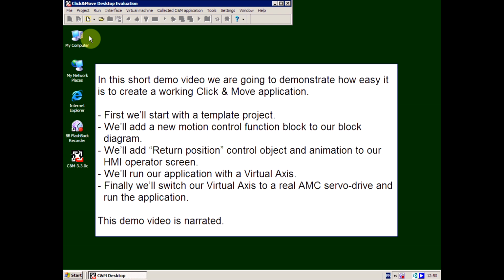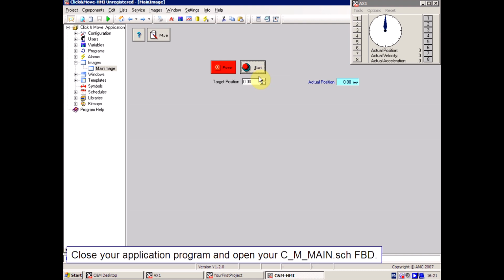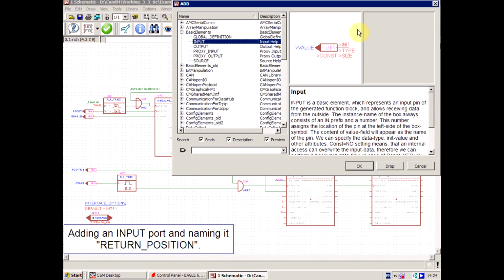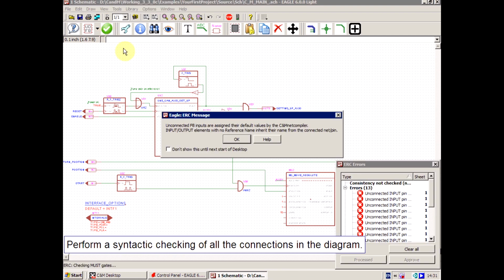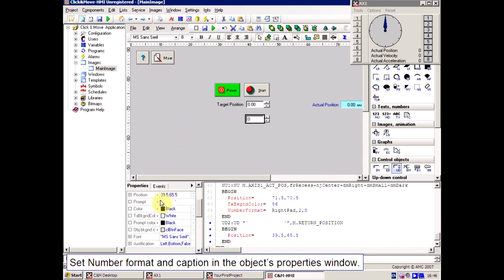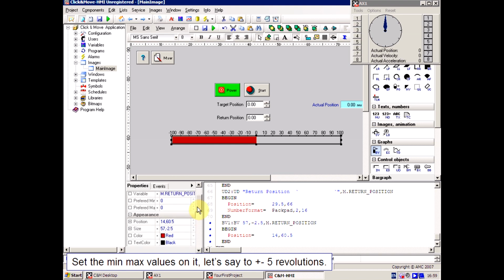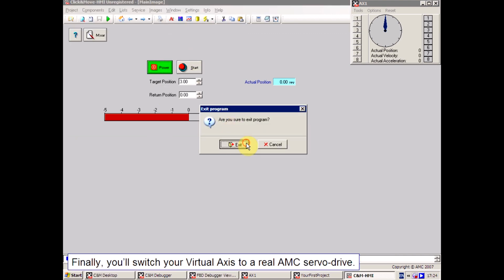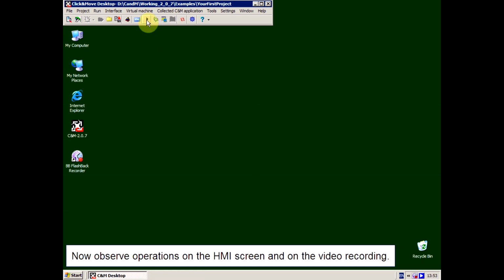Create your first Click&Move project - by ADVANCED Motion Controls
This tutorial demonstrates how to quickly create a single axis Click&Move project.  First developing with a virtual axis, then converting to a real servo drive and motor.